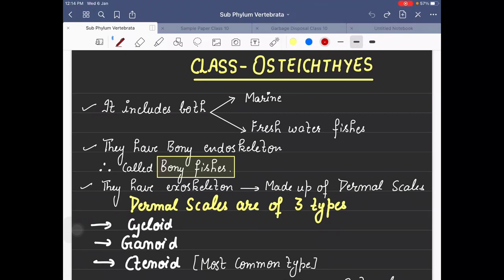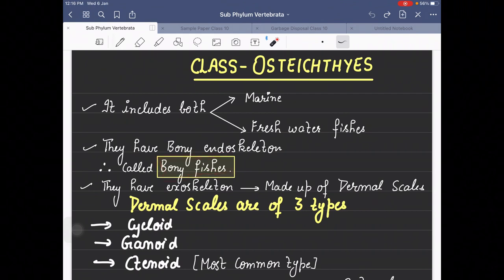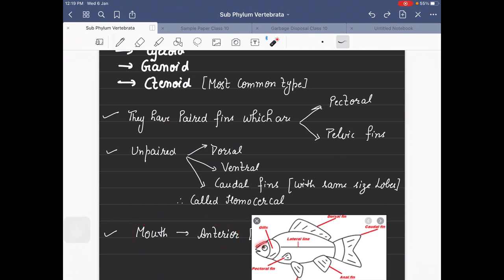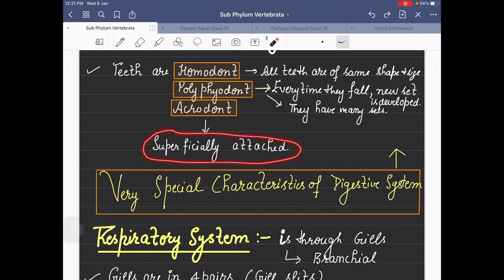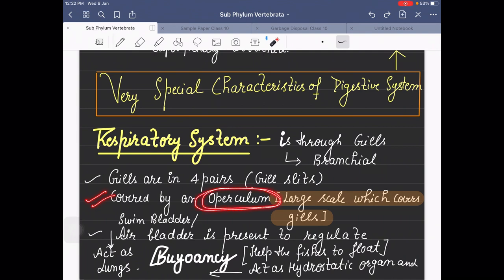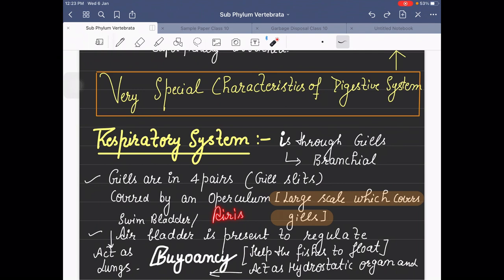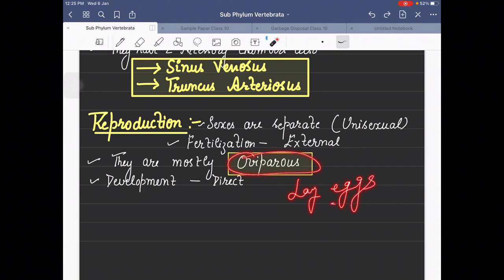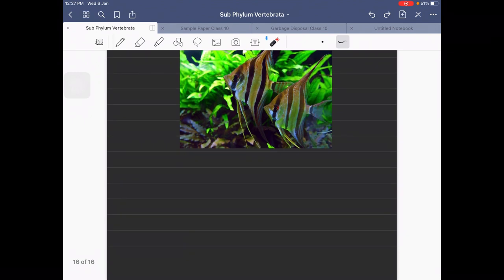CLASS - OSTEICHTHYES || BONY FISHES || ROHU || CATLA || FLYING FISH || SEA HORSE